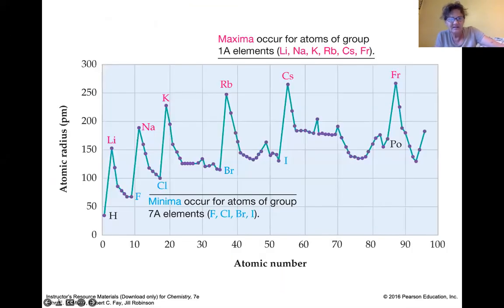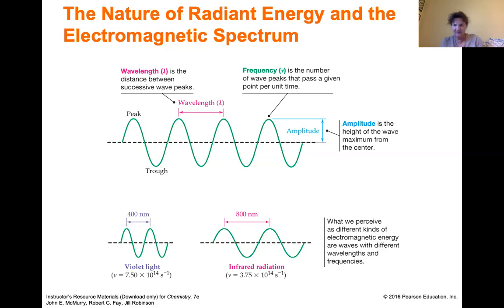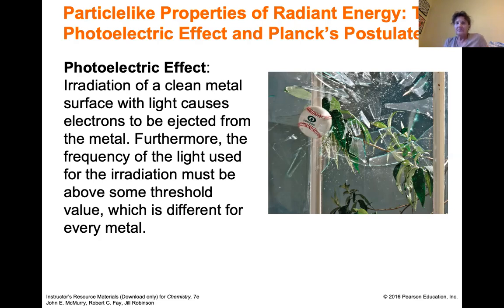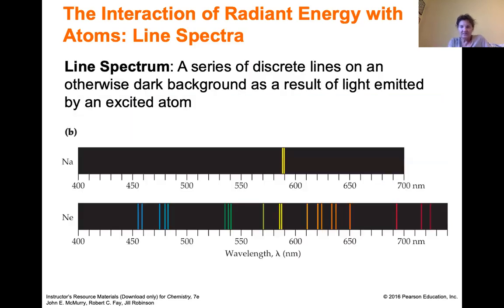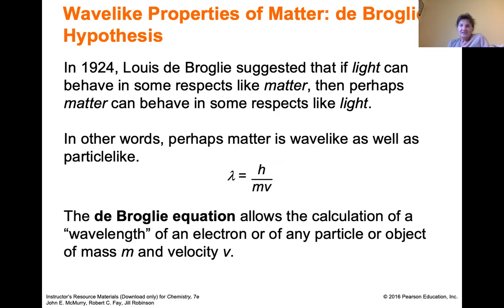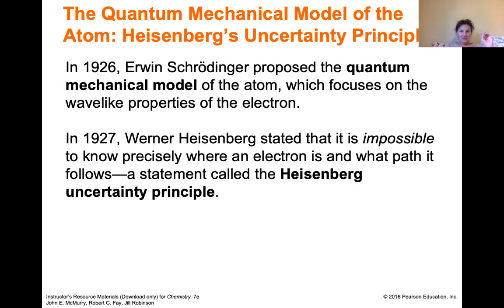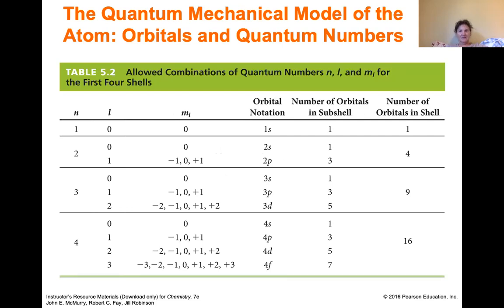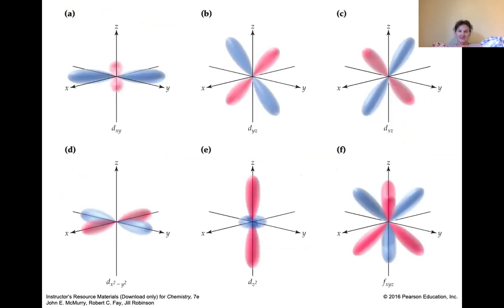Chapter 5 lecture part 1